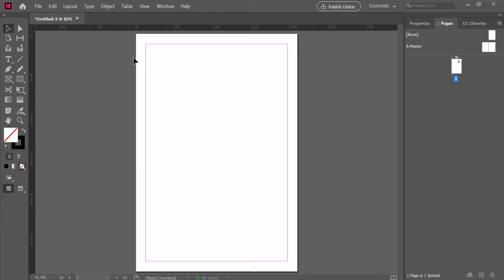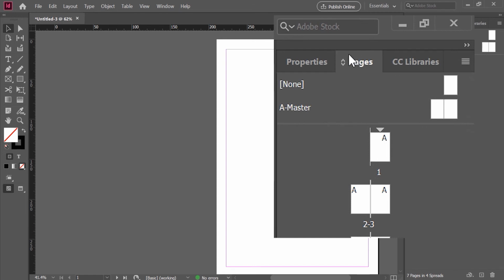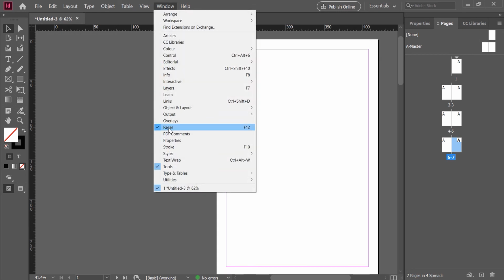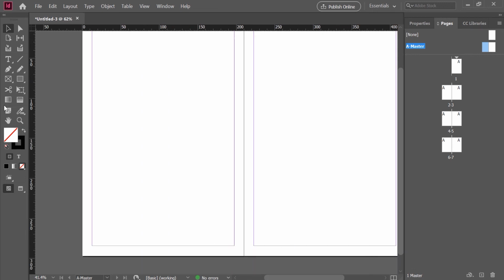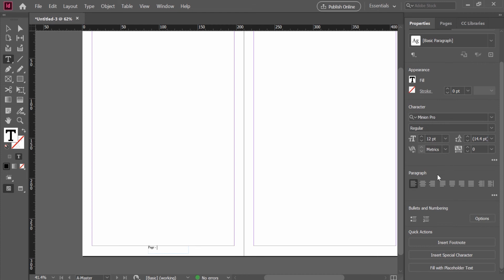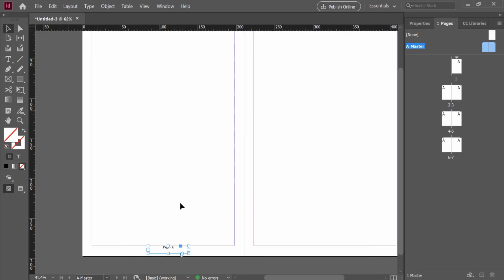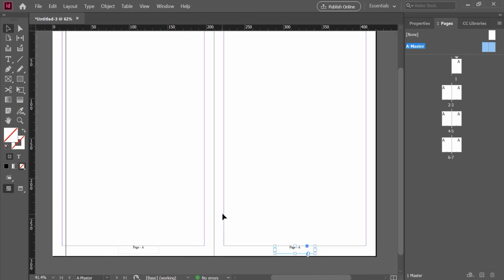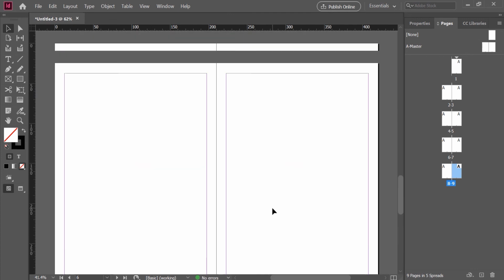How to insert Page Number | Adobe InDesign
Simple steps on how to insert page numbers in Adobe InDesign.
This video is a part of Full tutorial Course on Adobe InDesign.